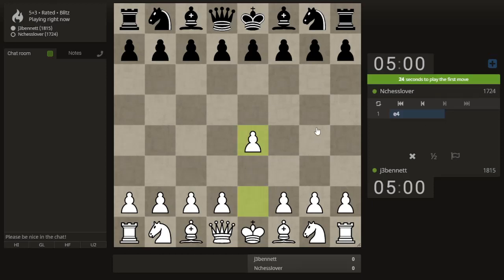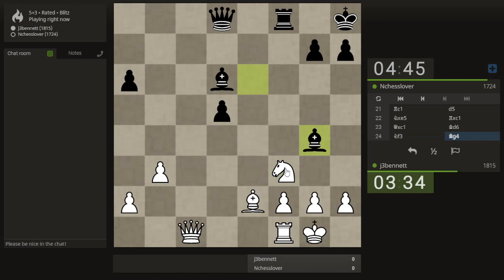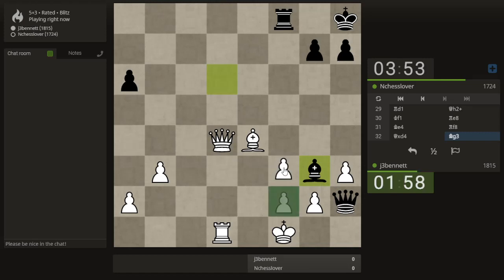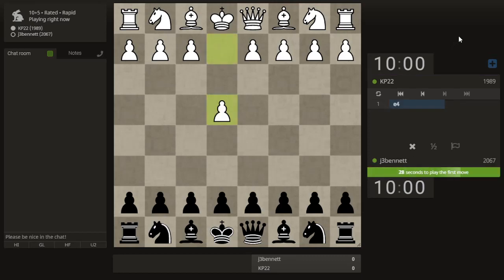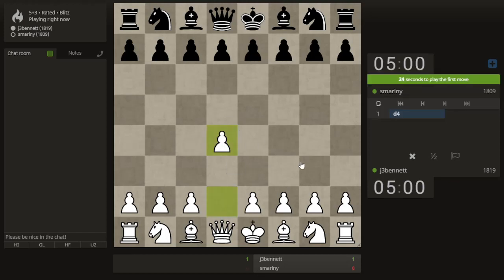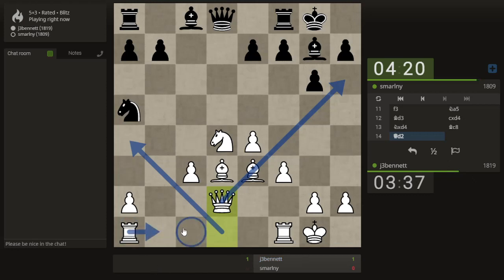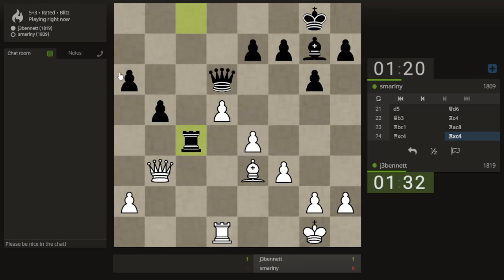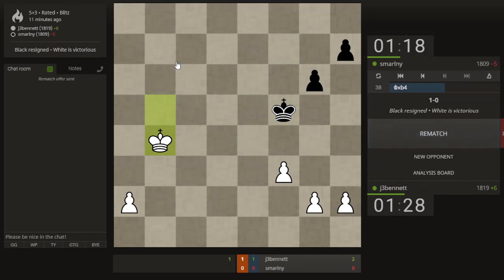Blitz and Rapid - Session 90